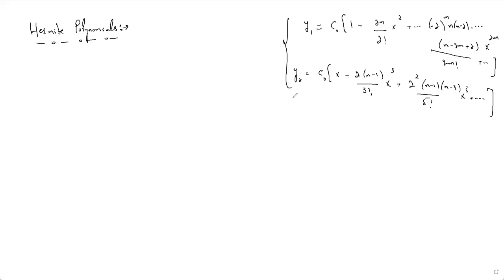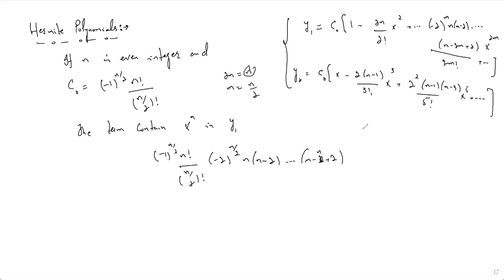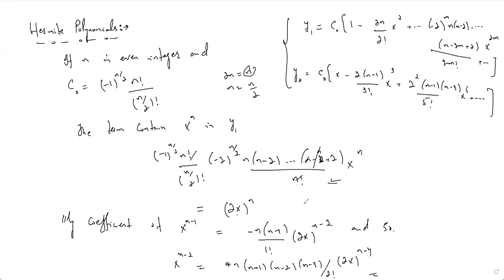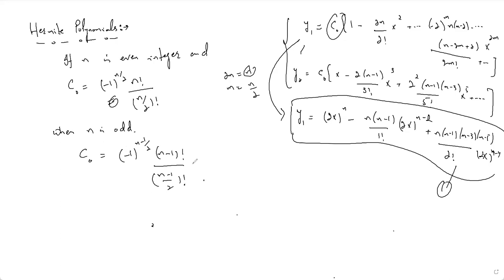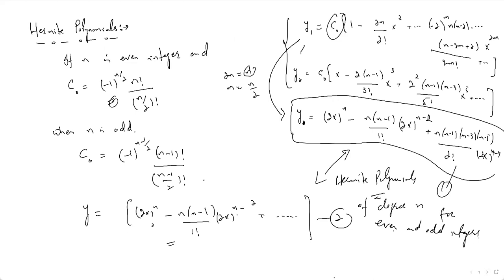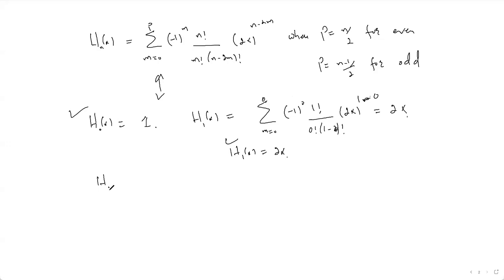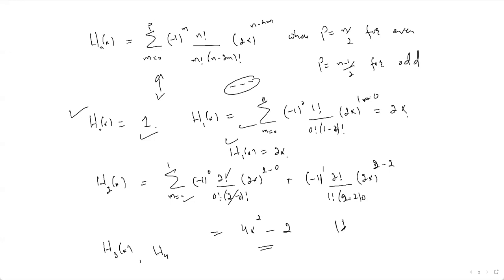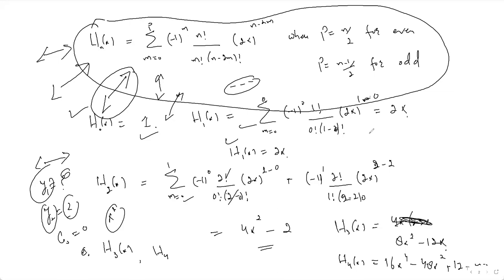Hermite SODE & Hermite Polynomials